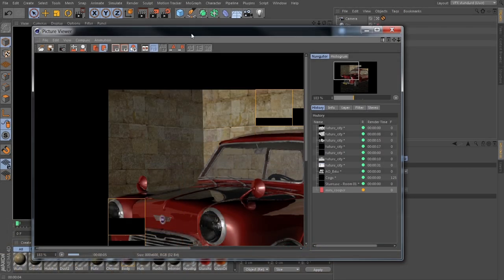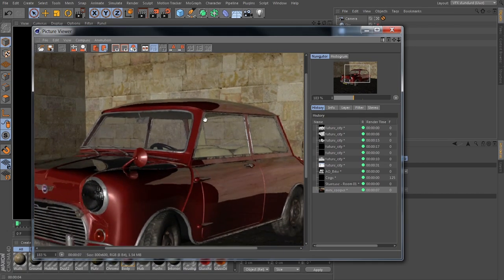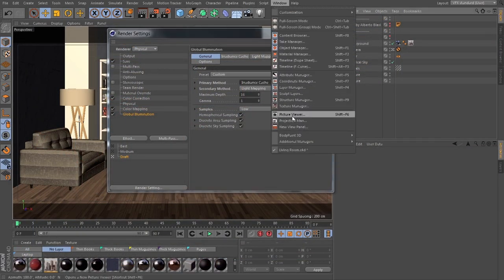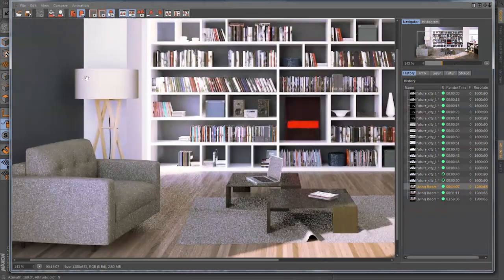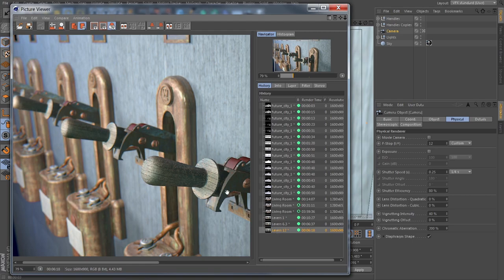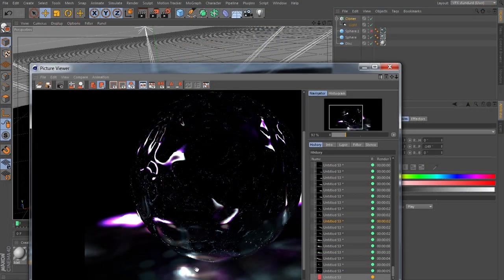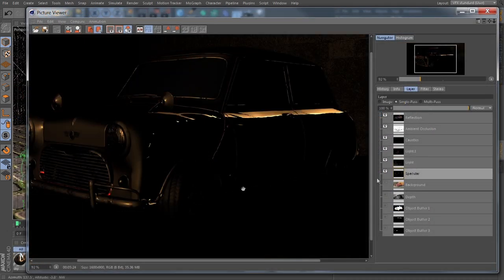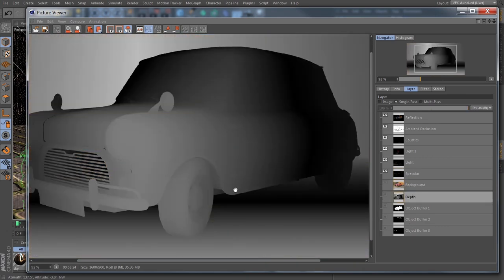cmiVFX Releases Cinema 4D Ultimate Learning System 2.0 Volume 3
cmiVFX Releases “Cinema 4D Ultimate Learning System 2.0 Volume 3” Video

RENDERING